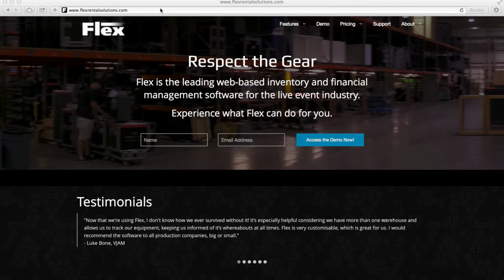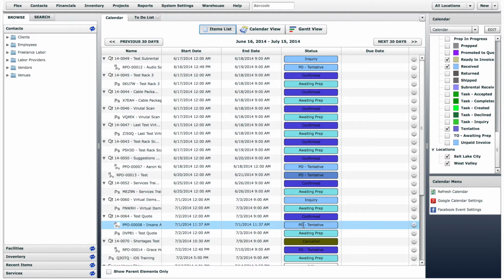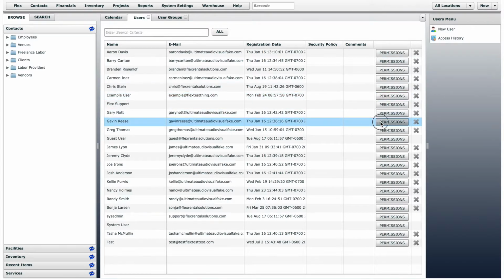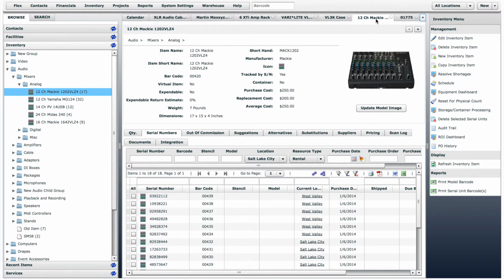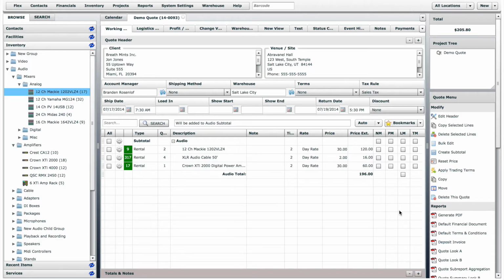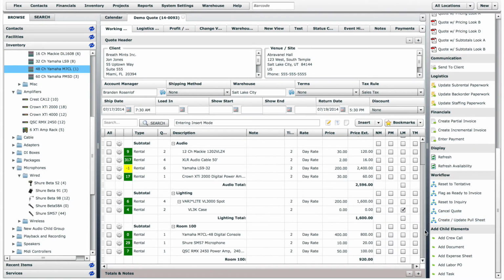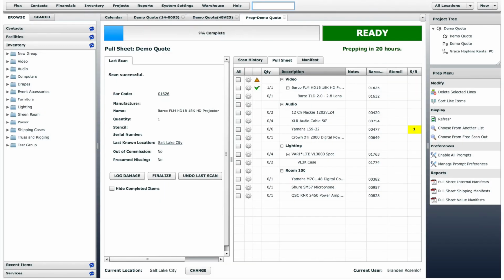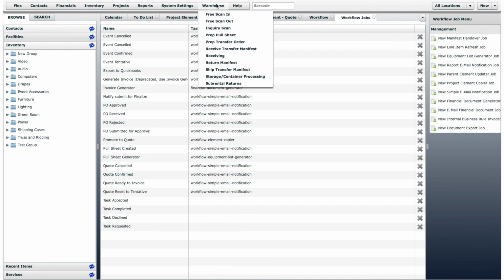Flex Demo Video